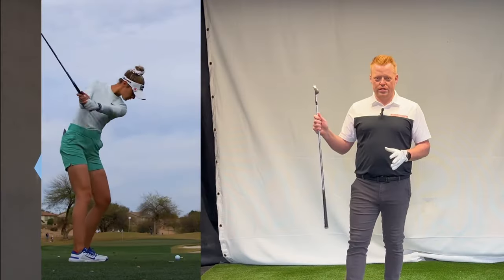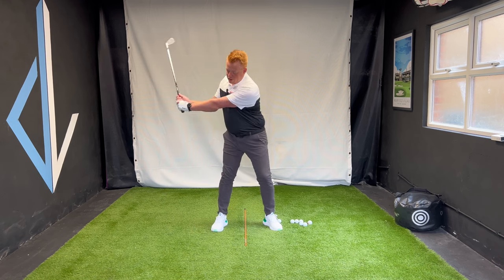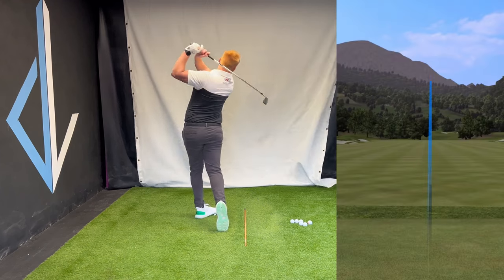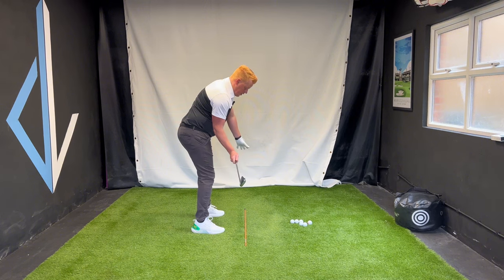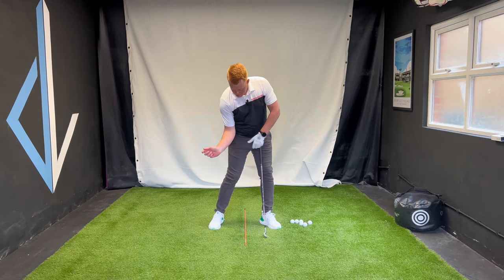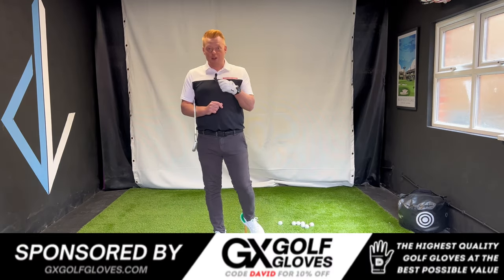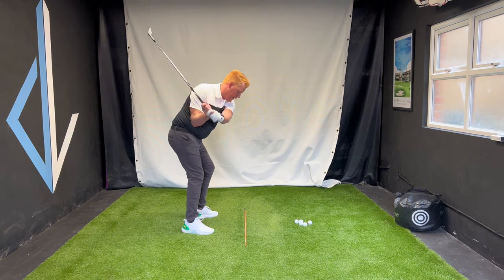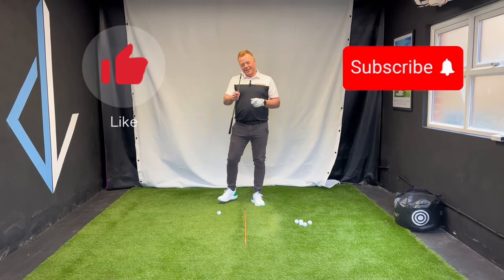TRANSFORM Your Golf Downswing Like Nelly Korda | Nelly Korda Golf Swing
Master Your Golf Downswing like Nelly Korda: 3 Golf Downswing Techniques for Success!

Welcome to DL Golf Tips, where I decode the golf downswing of golf sensation Nelly Korda! In this comprehensive tutorial, I dive into three pivotal techniques that Nelly employs in the golf downswing, all geared towards improving your golf game and your golf downswing.

Discover how Nelly Korda initiates the golf downswing by engaging the lower body before the upper body completes the backswing, a crucial move for generating power and consistency. Learn the art of positioning your trail elbow in front of your right hip in the downswing, just like Nelly Korda, for enhanced control and accuracy. And don't miss out on uncovering the game-changing lead wrist action into impact, a signature move of Nelly Korda that can revolutionize your golf ball striking.

Ready to take your game to the next level? Dive deeper into these techniques with personalized online coaching via the Skillist app. Receive expert analysis, video demonstrations, a personalized roadmap to improvement, 24/7 message support, and detailed stat analysis, all tailored to your needs. Click the link below to start your journey

Plus, take advantage of an exclusive offer from our channel sponsor, Use code "David" for a 10% discount on premium leather gloves, perfect for enhancing your grip and feel on the course.

Join me, David Leathem, from DL Golf Tips, as we unlock the secrets of Nelly Korda's golf downswing mastery. Elevate your golf game today with Nelly Korda's proven golf downswing technique